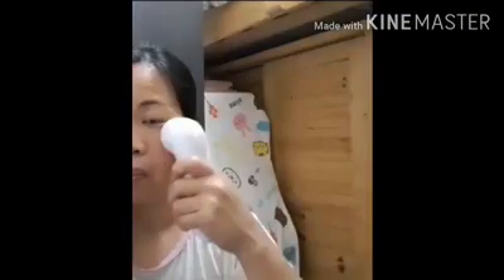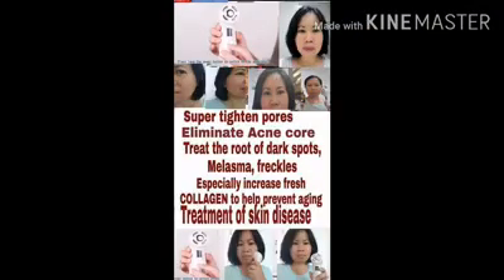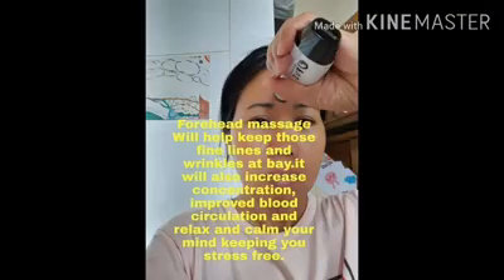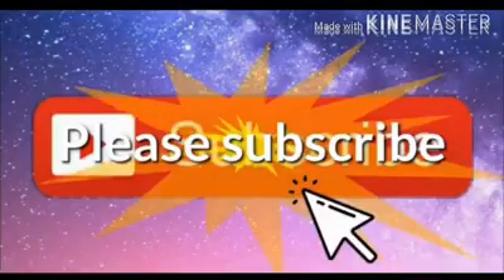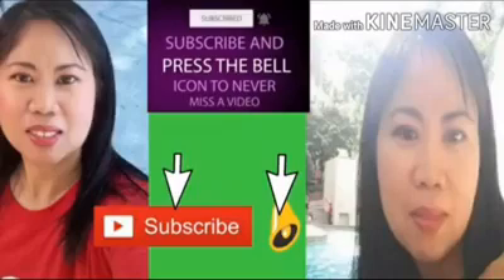face massage lymphatic drainage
Selfcare face massage